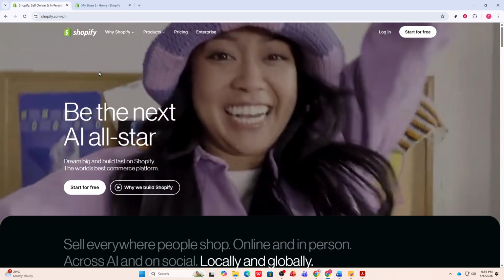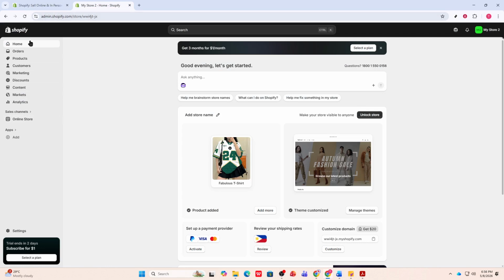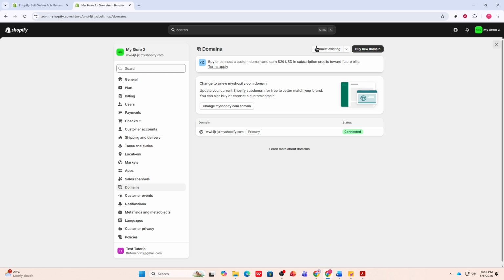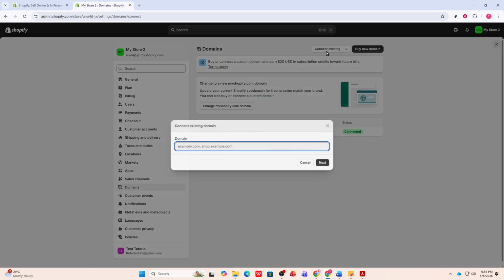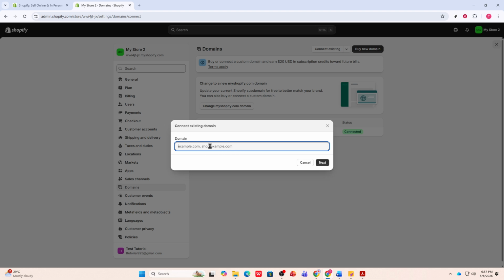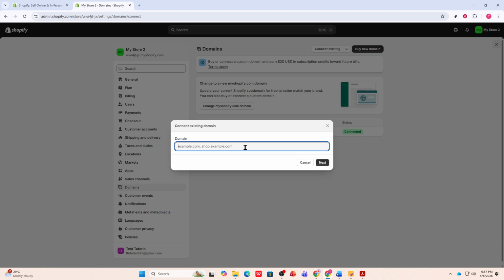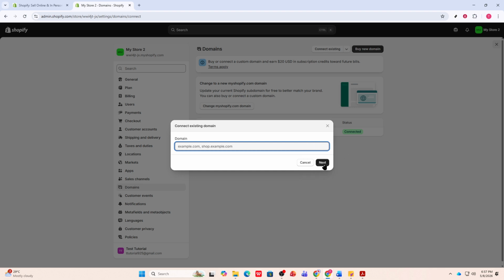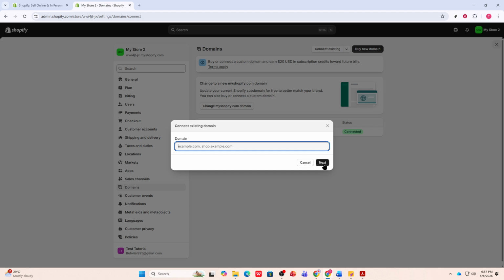How to Add a Subdomain to Shopify Store [2026 Guide]